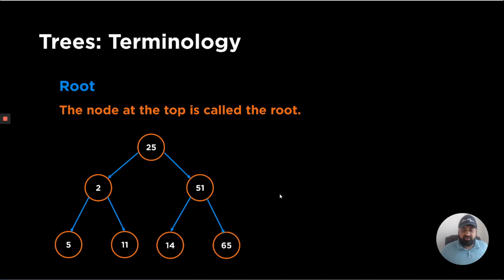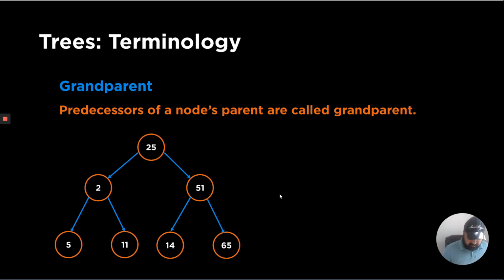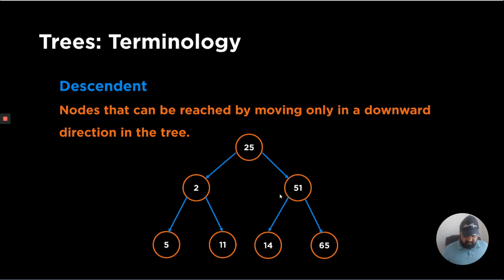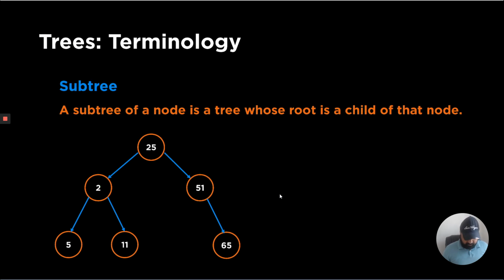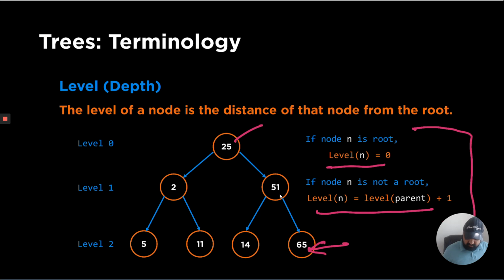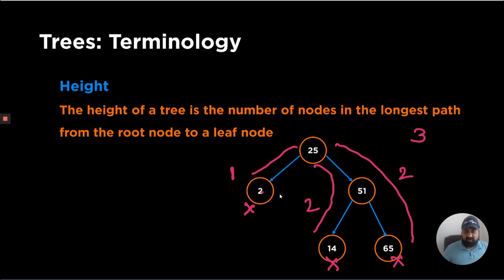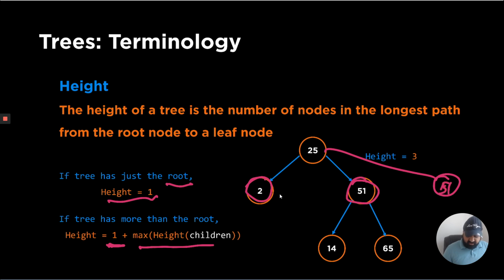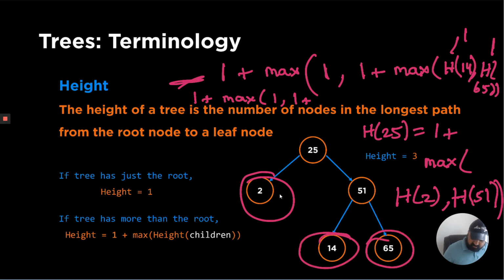Trees (3b): Tree Terminology